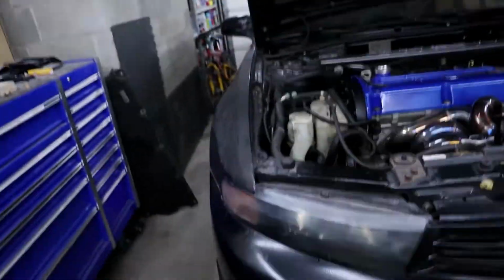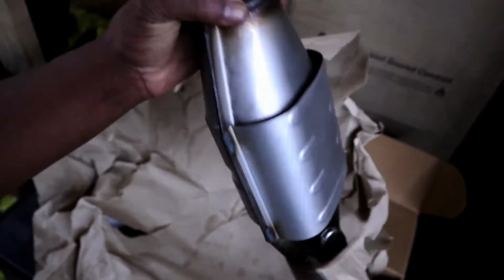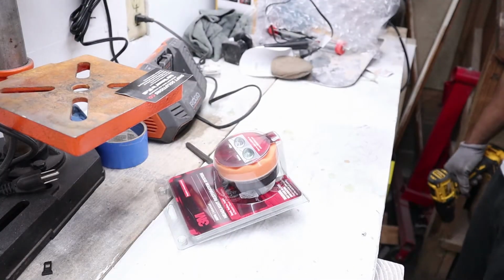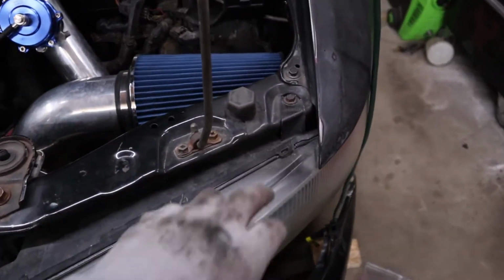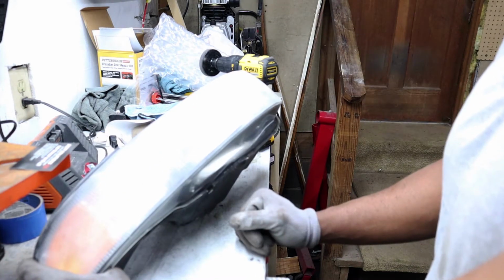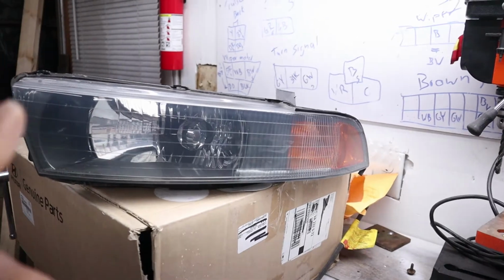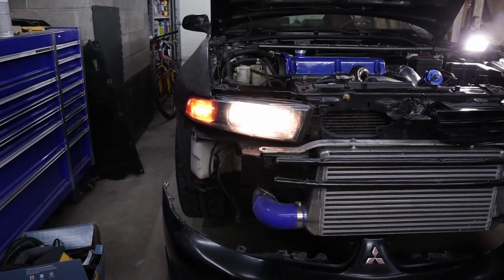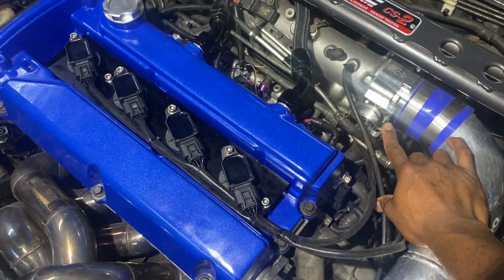Restoring Old Faded Headlights. Plus we have another Major problem.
In this video I decide to clean up my old, faded and extremely unsafe headlights with a kit that I purchased online.

While I was out testing out the new headlights, I ran into a major problem.  Update starts at 14:04.

3m kit
Headlight bulbs

Instagram.com/rvajay_r1

Follow Trey
Instagram.com/3_turner